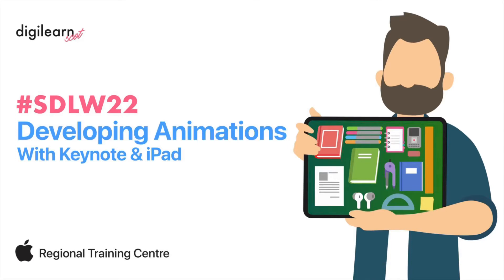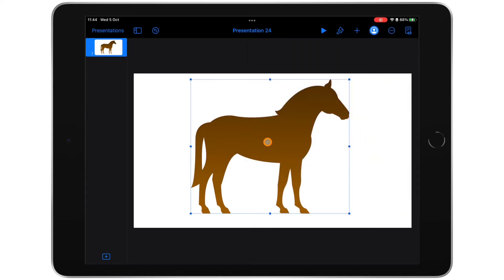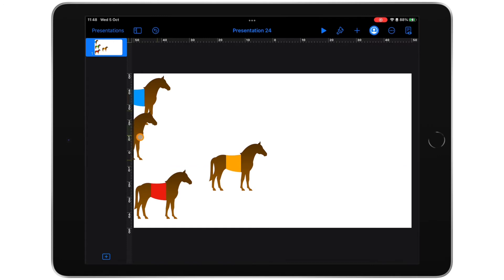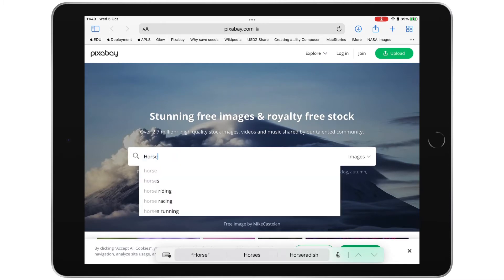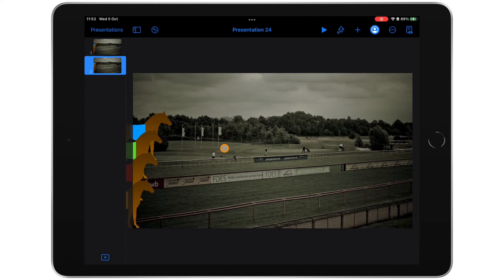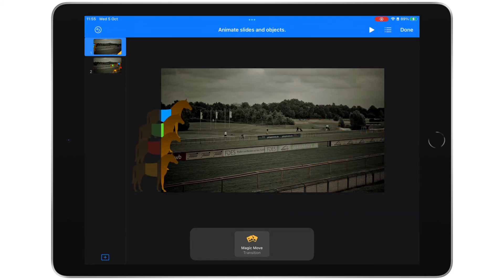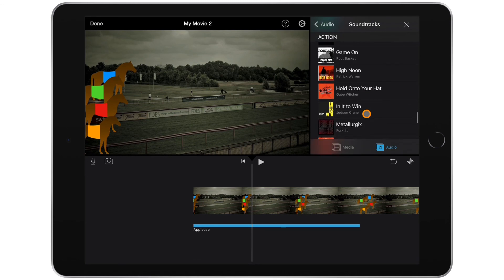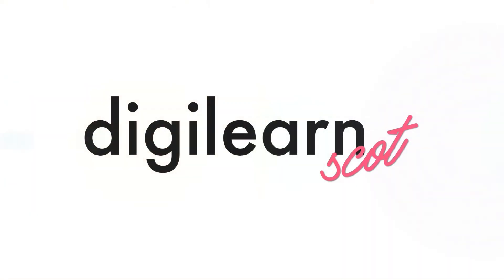SDLW22 Developing Animations w/Keynote on iPad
In this video, we explore how Keynote and iMovie on iPad can leverage creativity using animation. Animation develops literacy, numeracy and cross curricular digital literacy skills for both students and teachers.

00:00 Introduction
00:07 Chapter 1: Add shapes and customise appearance
07:30 Chapter 2: Plan, customise and edit your animation
14:30 Chapter 3: Export, save, edit, and customise your video